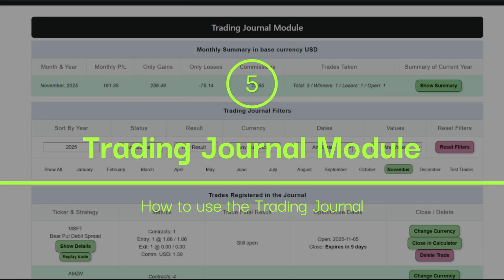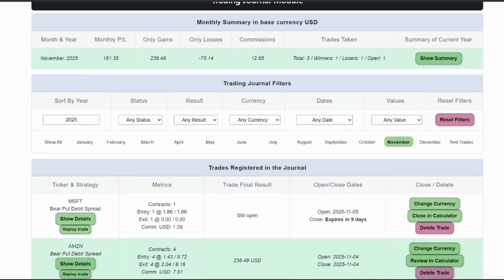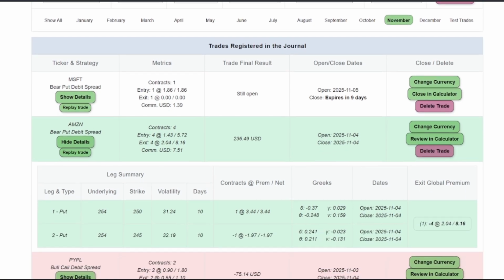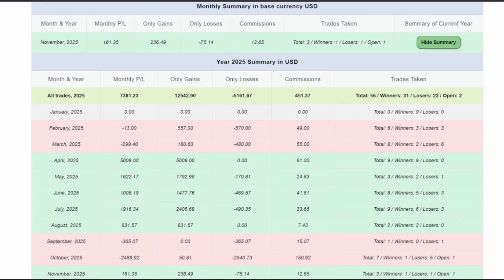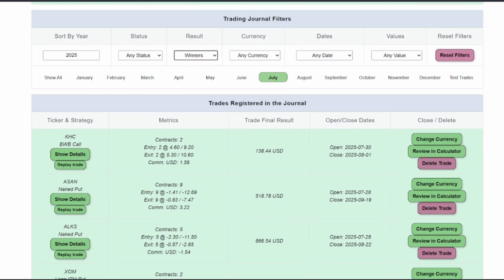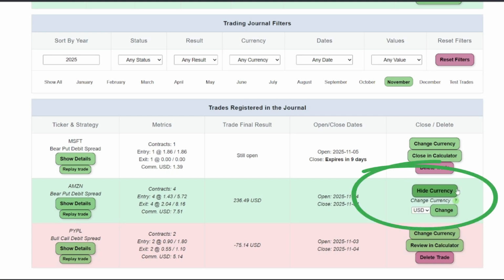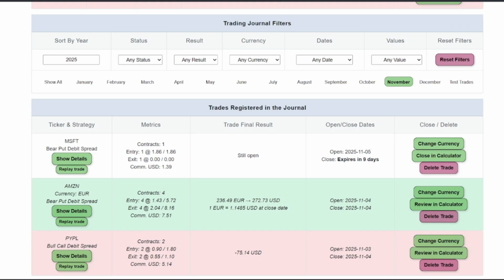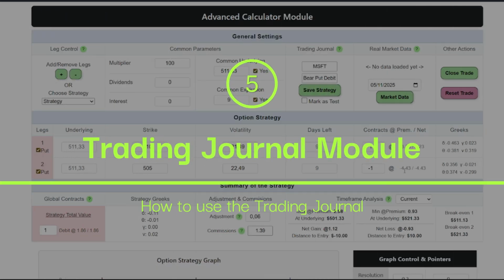T5: Trading Journal Module: How to use Trading Journal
In this video, we will explain how to use the Trading Journal module of Warsoption's Toolsuite